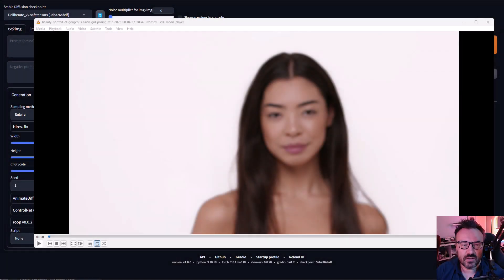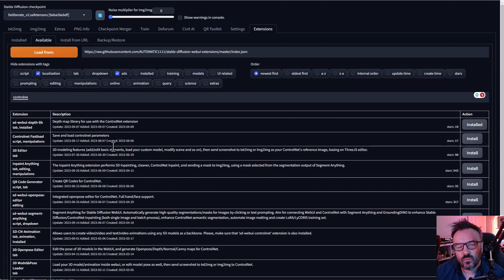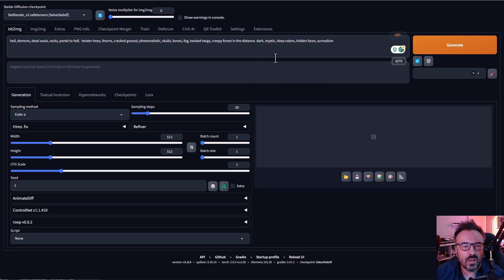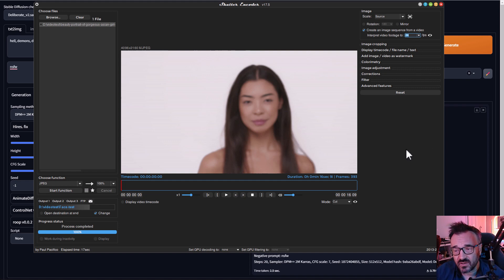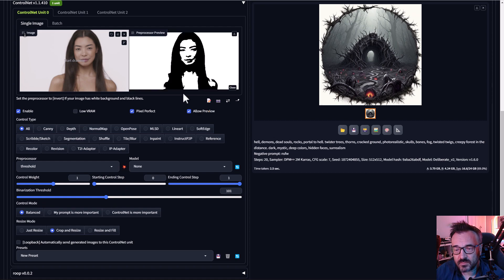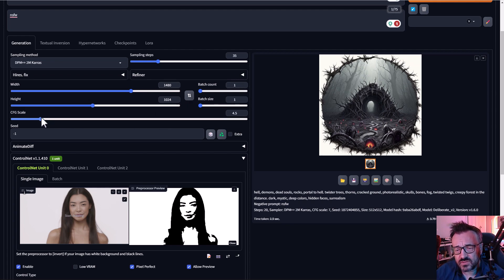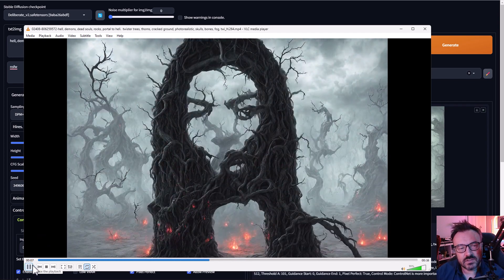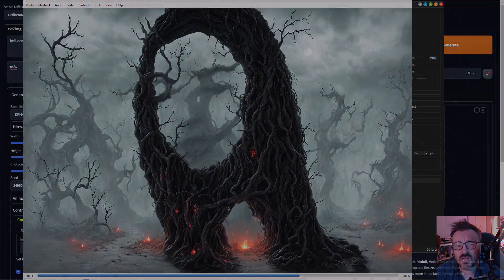AI animation, hidden art with Stable Diffusion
In this video, we are going to animate Hidden AI-generated art in Stable Diffusion with ControlNet and QRmonster model.
Be sure to get AI upscaling, it is very handy with low-res generated animation, share, and smooth up video upscaling
Just in case you missed it, here are links to the QR models for ControlNet:

3D Art essentials